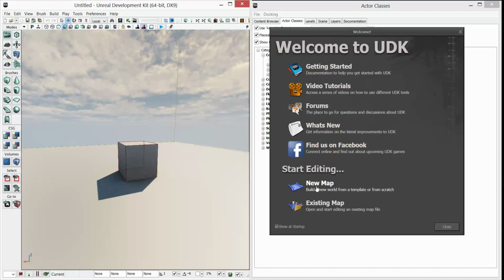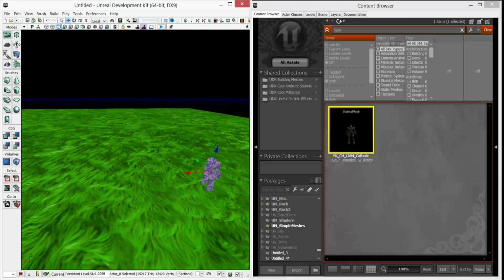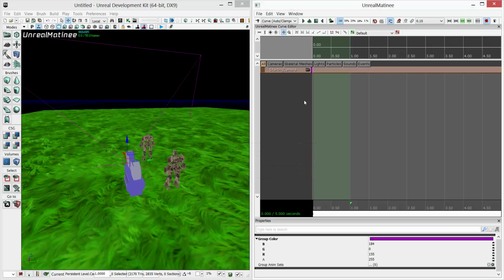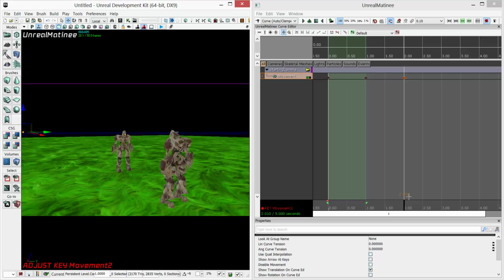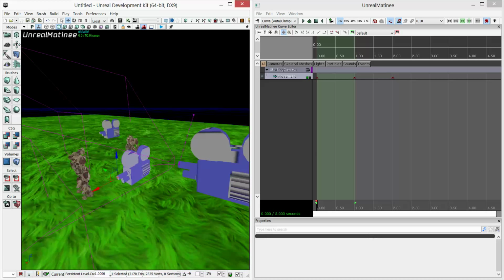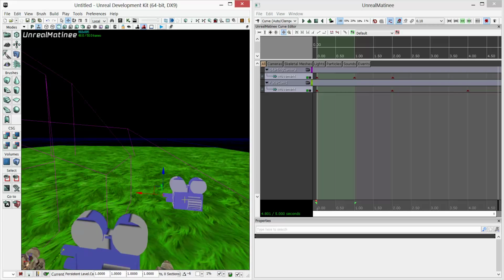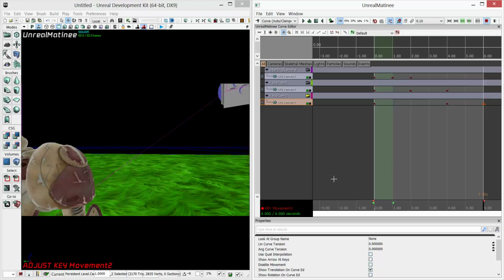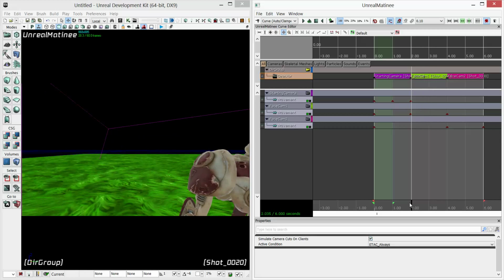Placing your first camera actor in UDK - Part 1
This is the first video of my tutorials made for a class project. Hope they help someone!

Tutorial 1 - Place your first camera actor, add a terrain and skeletal meshes. Basic camera movement

Tutorial 2 (Part 2 & 3) - Animate characters in UDK and give basic movements. Add camera effects such as fade and playing sounds with event triggers.

Tutorial 3 - Fine tuning camera movements